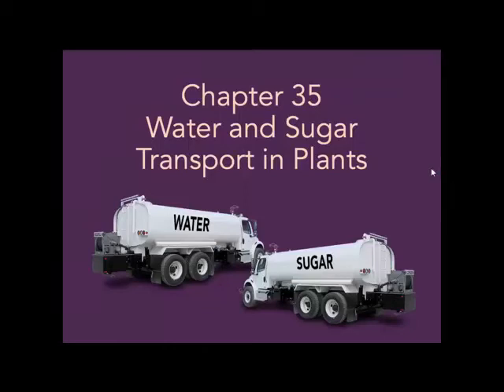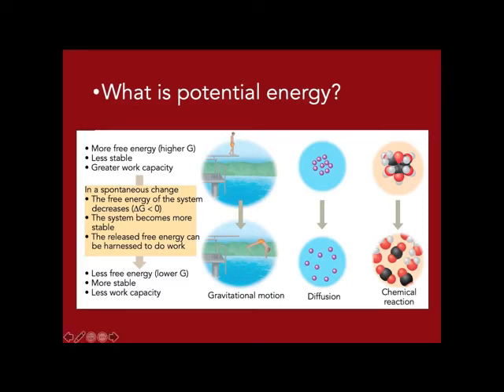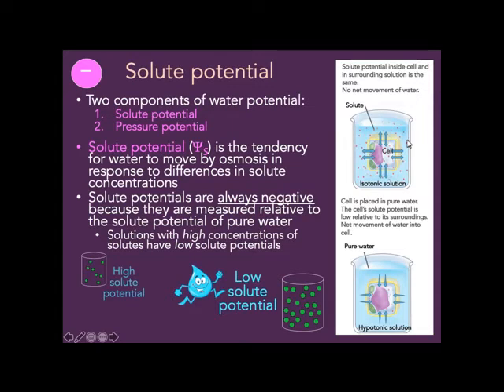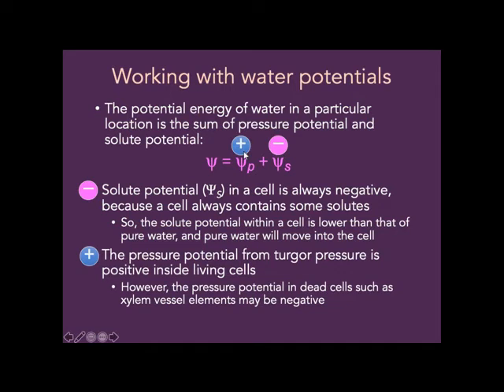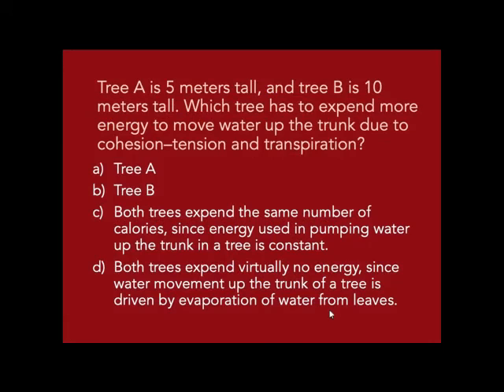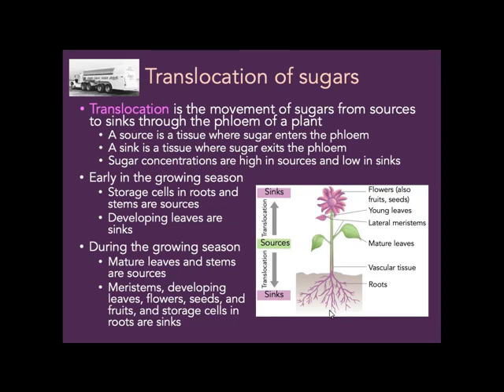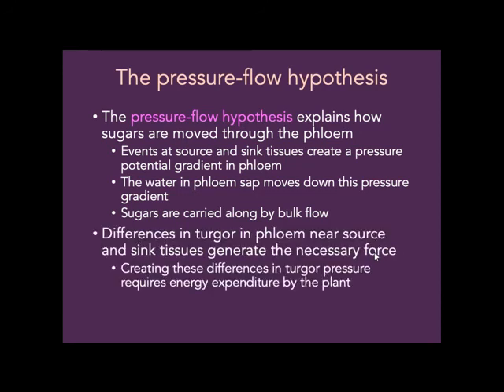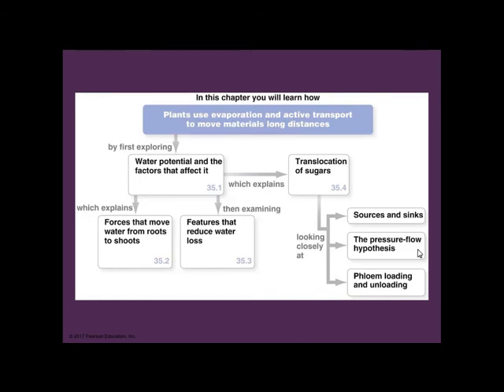BIOL 1114 Chapter 35